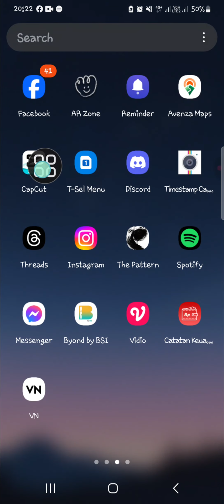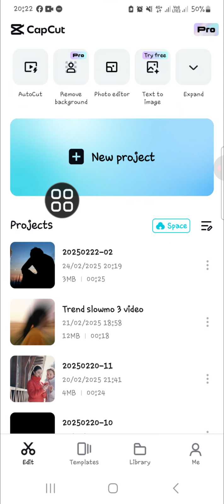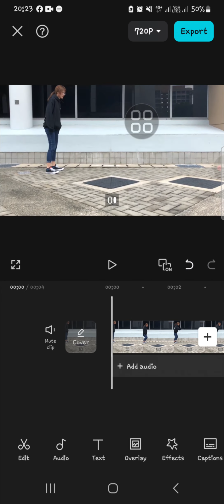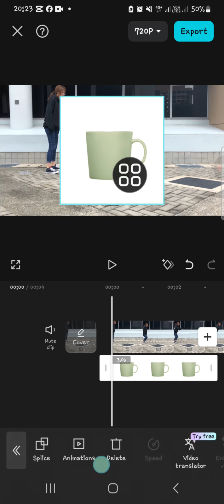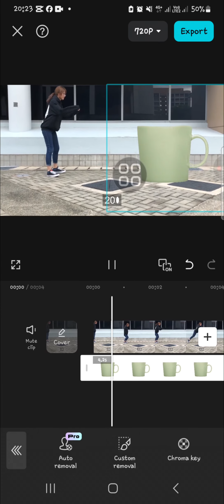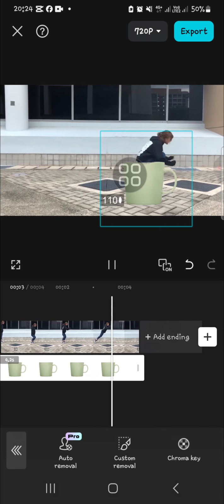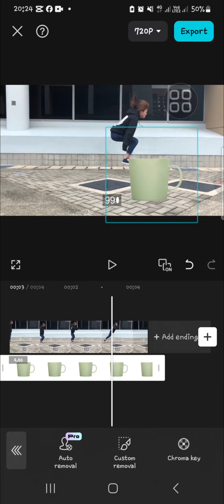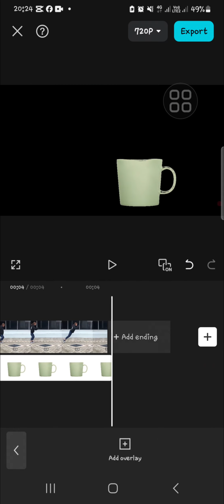👍 FAST: Easy Mug Jump Tutorial | Capcut Tricks You Need To Know! | Easy guide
Want to create a fun Mug Jump effect in CapCut? ☕✨ In this fast and easy tutorial, I’ll show you step by step how to make a smooth Mug Jump transition using CapCut. Whether you're making a creative TikTok, Reel, or YouTube Short, this trick will add a unique touch to your videos!